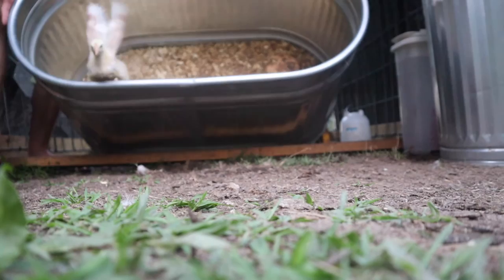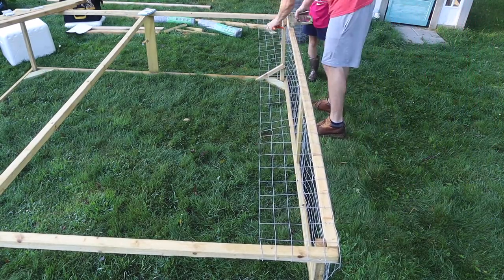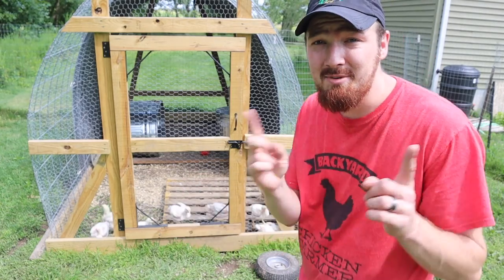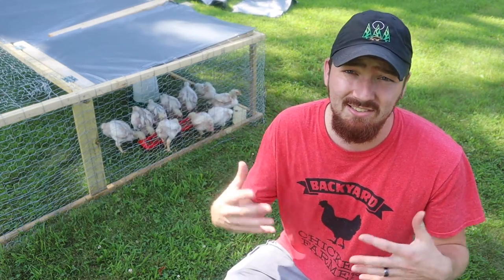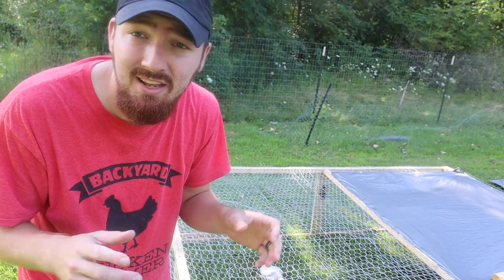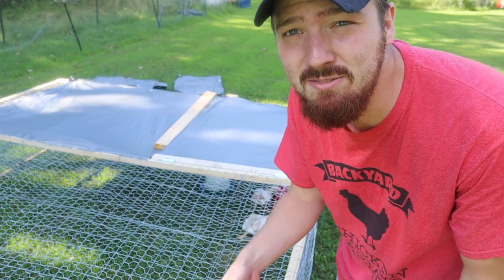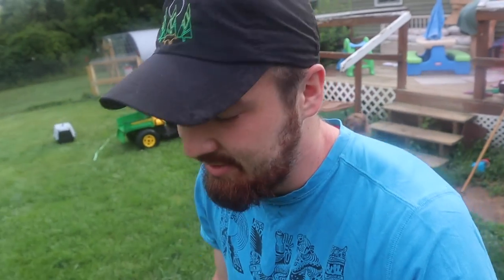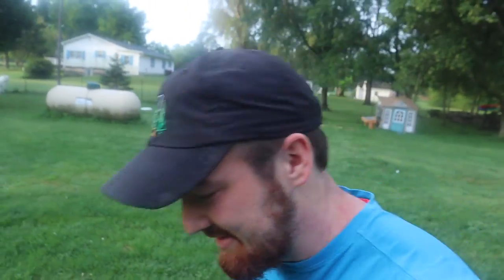LIGHTEST Chicken Tractor That Anyone Can Move!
We needed a light and big chicken tractor to pull along our pasture/grass so that our chickens could be as healthy as can be our homestead. In this video we build a big and light chicken tractor that only one person has to pull to move them along the grass. Homesteading is new to us bit we have loved the challenge to build structure like this one as learn!

Hello everyone,
Welcome to Acres of Adventure Homestead!
New Homesteaders
Family of 5
10 Chickens. 2 Dogs. 1 Cat